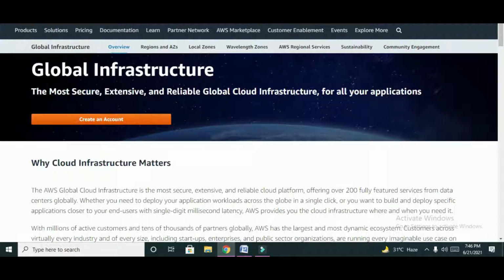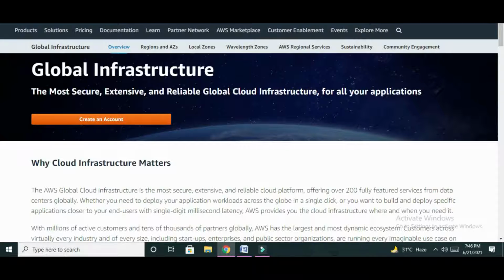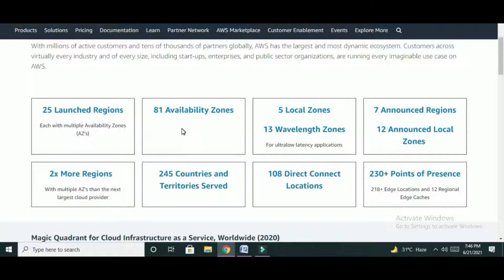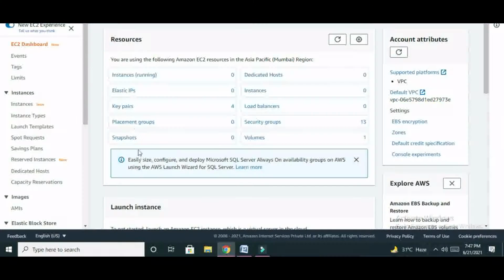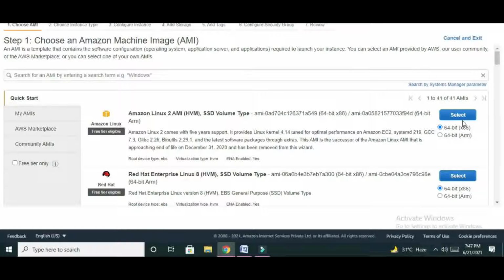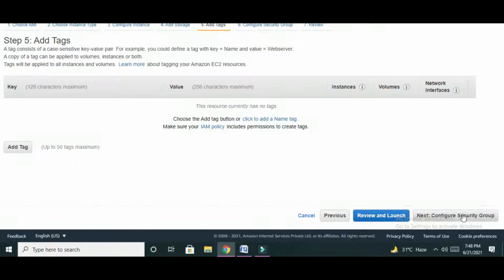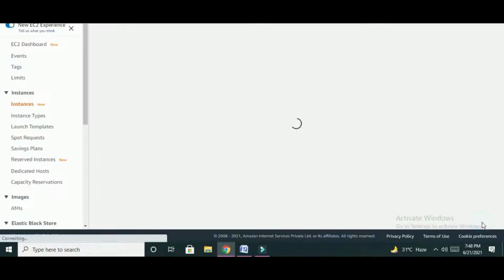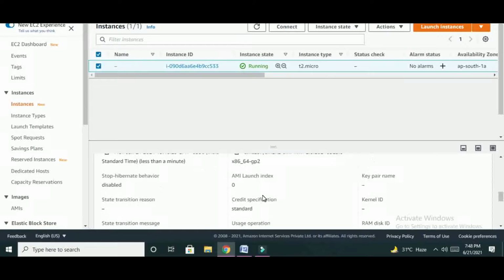Cloud Solution Architect Session 2